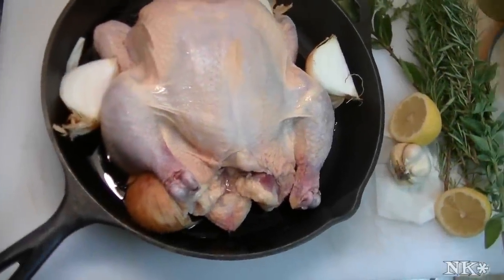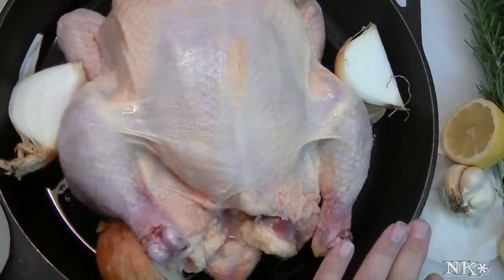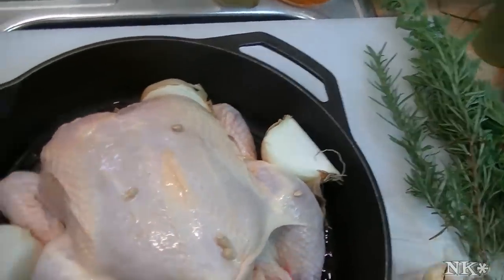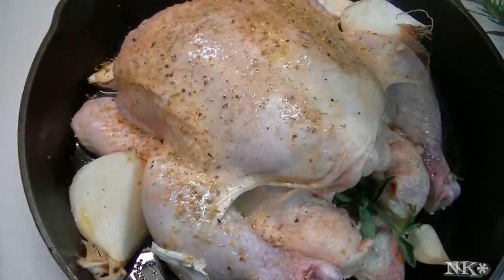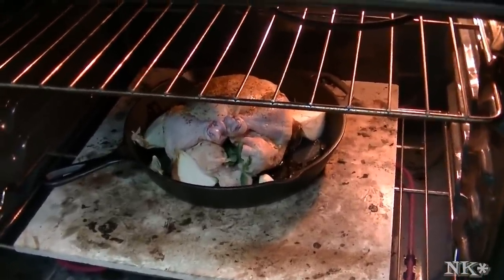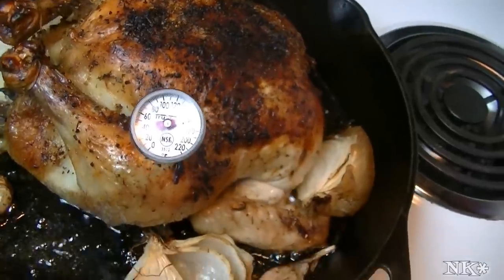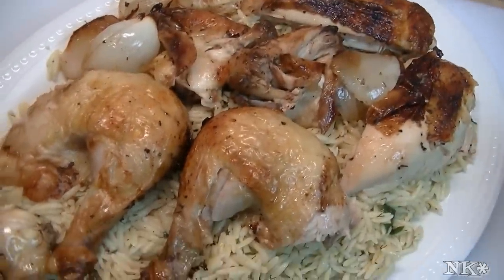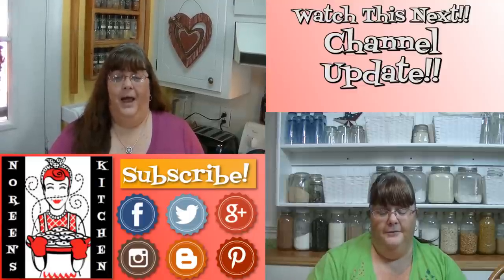Greek Style Iron Skillet Roast Chicken Recipe ~ Noreen's Kitchen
Greetings!  Since we have traveled down this Mediterranean themed road, let's continue.  I still have  a few more recipes that are perfect for this time of year and this one is no exception!  A Greek style iron skillet, roasted chicken.  Perfectly delicious main course to go along with herbed lemon garlic orzo and Spanikopita and a layered Greek salad.

I just love roasting chickens in my iron skillet.  It is a quick and easy way to get an amazing result.  Your imagination is your only limit to they style and type of flavors you choose.  Today, we are going with a Greek flavor profile and adding some fresh picked oregano, rosemary and bay leaf along with quartered onions, garden fresh garlic and a healthy dose of lemon.  I would have added fresh thyme, but it seems the harsh winter has decimated my thyme and so I went without, but now have to go get some more thyme plants.

Get your oven screaming hot.  I heat mine to 450 and roast the chicken for about 30 minutes and then turn it down to 350 for another 20 to 30 minutes or until the chicken is golden brown and an instant read thermometer reaches at least 160 degrees.  Then let the bird sit for 10 minutes before carving and serving.

I cut my chicken up and served it family style on top of a bed of herbed, lemon garlic orzo pasta.  We had this along with spanikopita and a layered Greek salad for an amazing and satisfying meal.

I hope you give this Greek style iron skillet roasted chicken a try and I hope you love it!

Happy Eating!